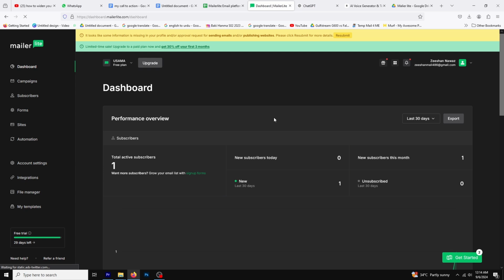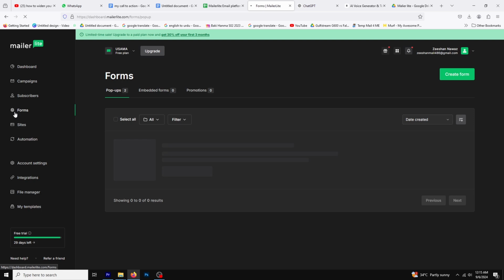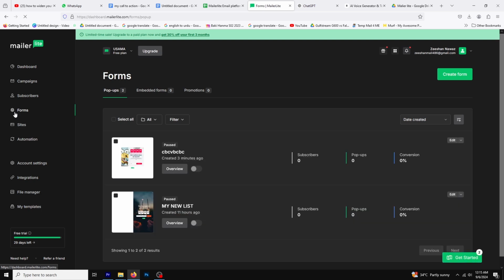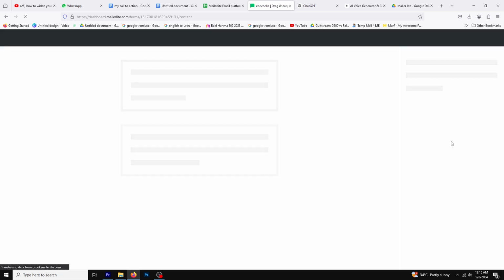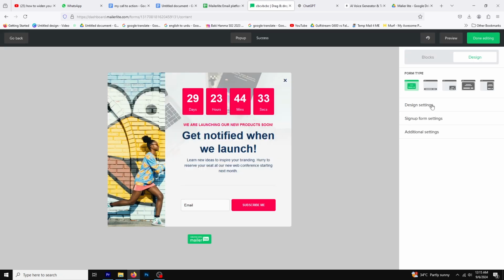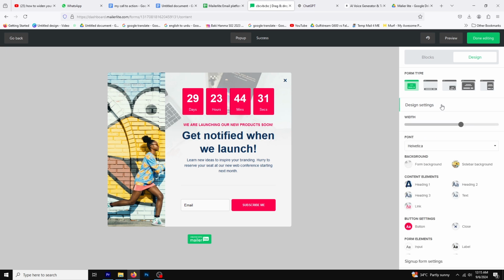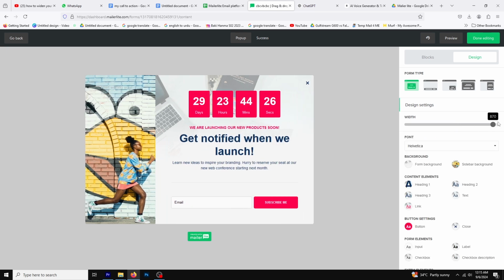How to Widen Your MailerLite Forms (Step By Step)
How to Widen Your MailerLite Forms

In this video, I'll show you how to easily widen your MailerLite forms. You'll learn how to access the form editor, use the design settings, and adjust the width of your form to fit your needs. Improve the appearance and functionality of your forms effortlessly.

Widen MailerLite forms
Adjust form width in MailerLite
Design forms in MailerLite